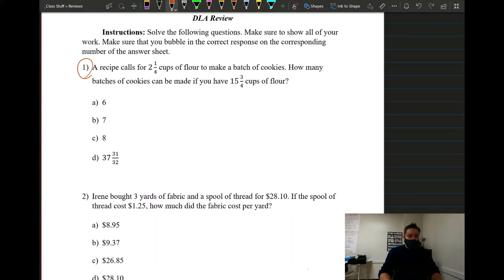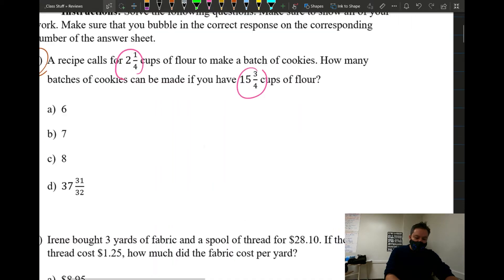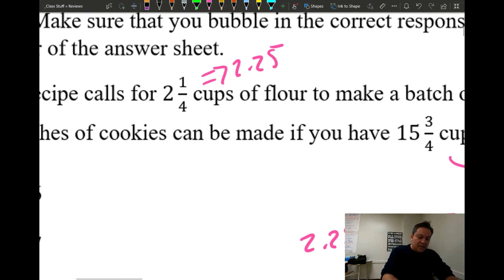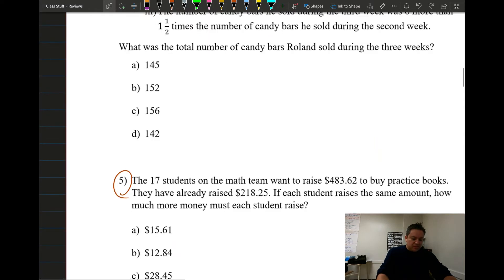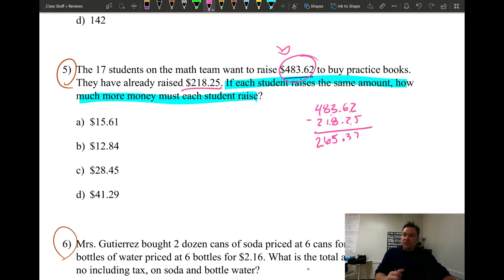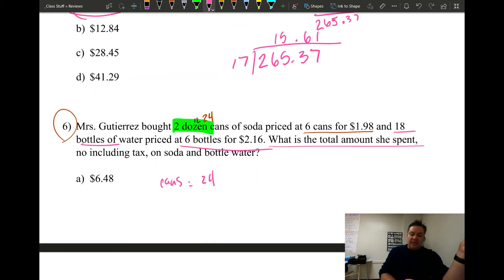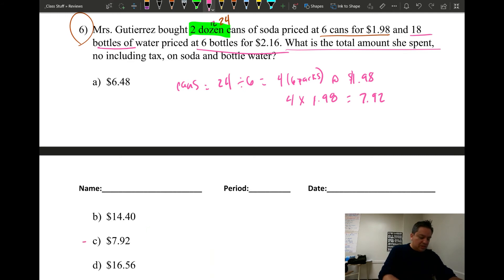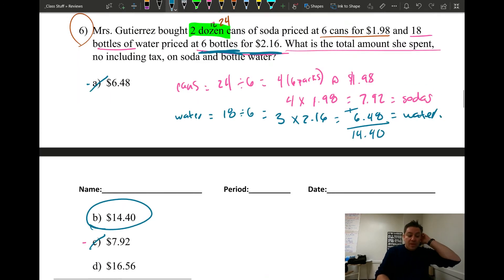Rational Numbers review TEK 7.3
In this video, I'm going over operations with rational numbers
TEK 7.3.A/B

This is the computer I use to record this video (touch screen)

I also use a surface pro

If you are looking to buy a bike, please use this affiliate link below, it will take you to the best place to get a great quality bike in one click and at no extra cost to you, if you buy one, you will be supporting this channel a bit.

My Cameras

My Gear
GoPro Accessories

Bucklos wheelset

12mm to 9mm QR Adapter Thru Axle Hub Quick Release 100/135/142/148mm Bicycle Front Wheel Hub Adapter

Cranksets:
IXF

Ganoper 104bcd

Cockpit:
Wake 780mm Handlebar

Headsets:
Funn Descend Lower Headset ZS56/40

Groupsets:
11 Speed Cassette 11-50